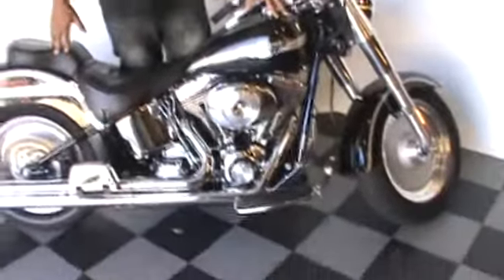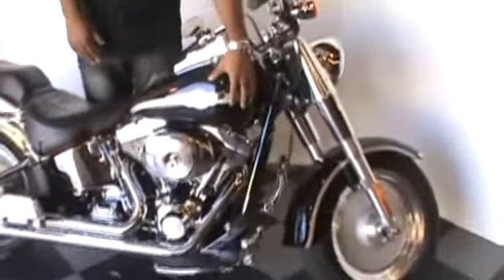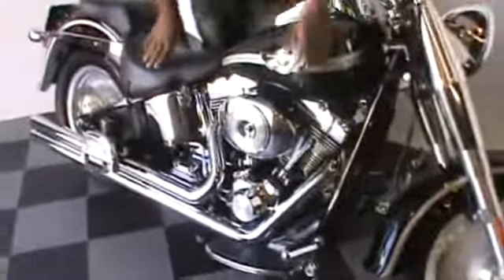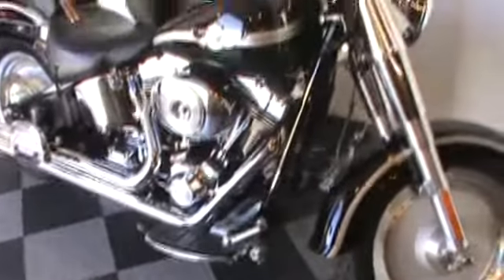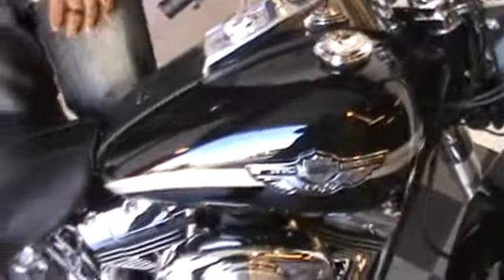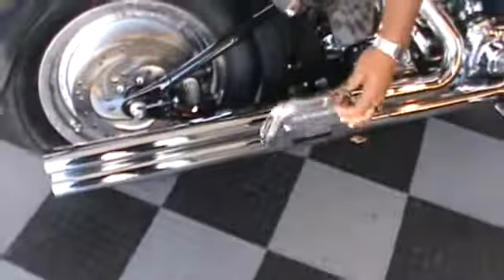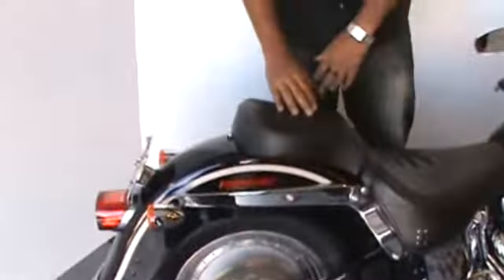U3095V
2003 Anniversary Edition Fat Boy-Ask for Tyson at the House of Harley-Davidson, 62nd and Layton Ave, Greenfield, WI